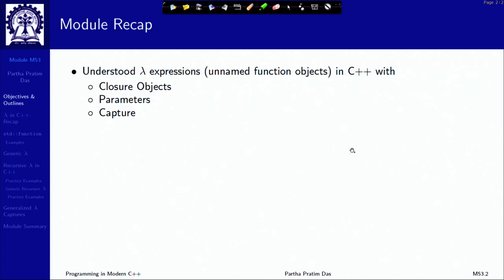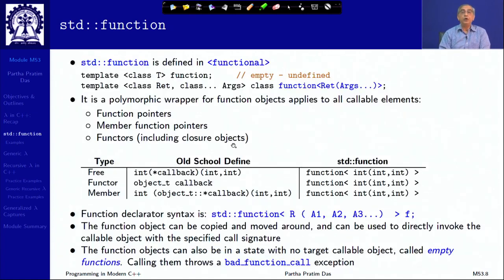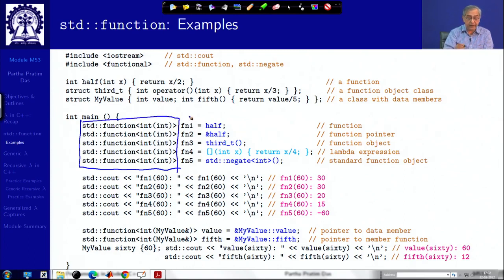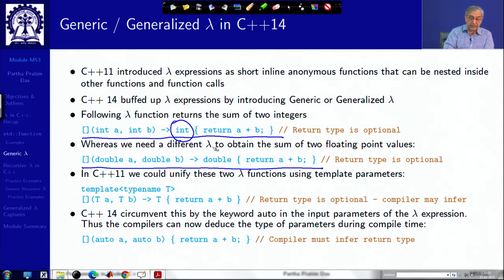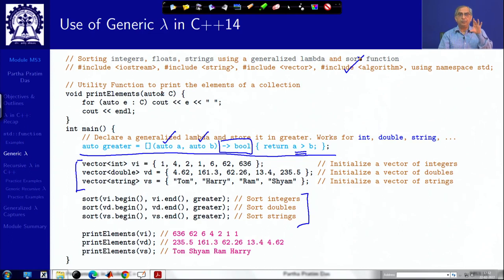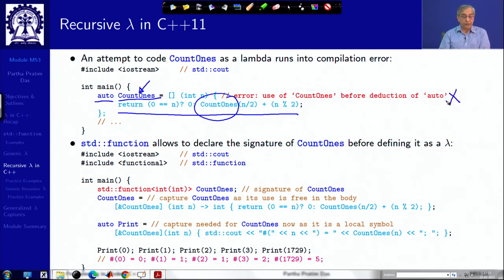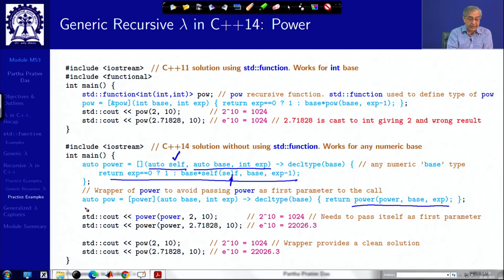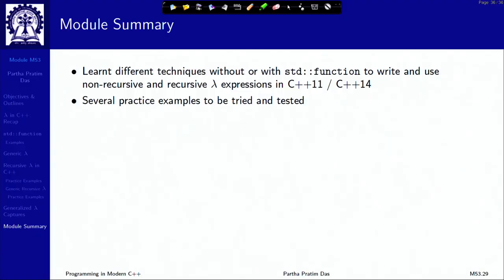Lecture 53 C++11 and beyond General Features Part 8 Lambda in C++ 2